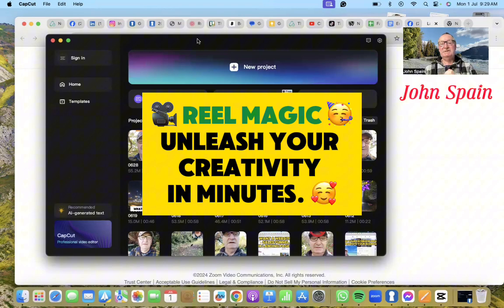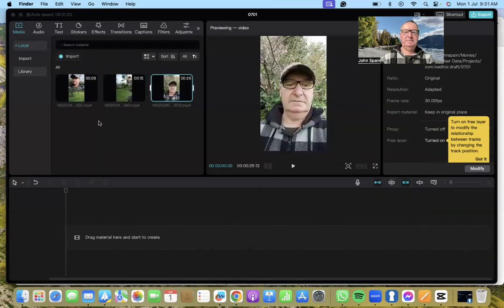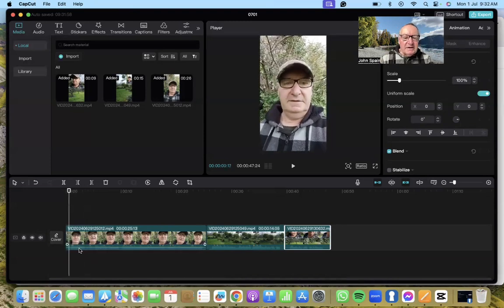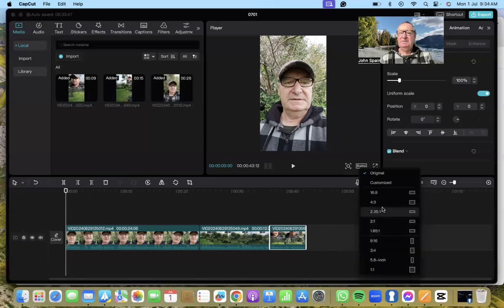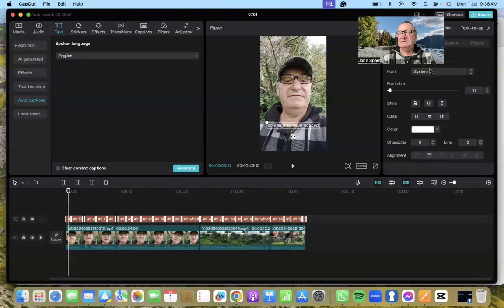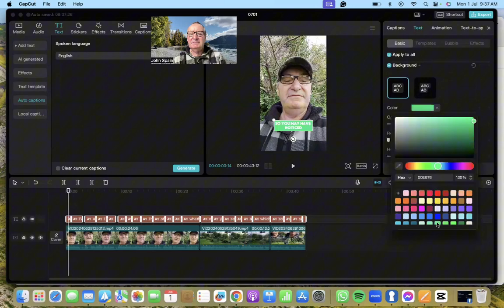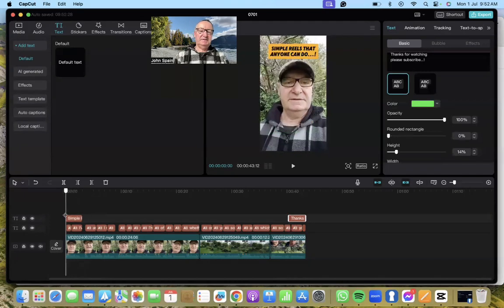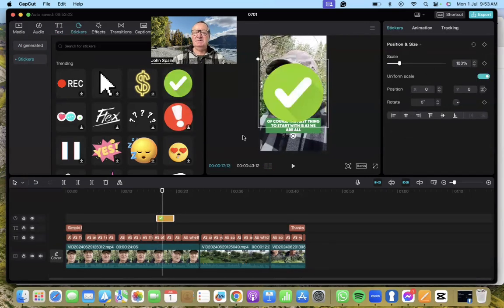🥰 Reel Magic: Unleash Your Creativity in Minutes..! 🥰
Dive into the world of social media reels and discover how to turn your ideas into captivating, share-worthy videos in just minutes..!

With my demo of how to use a FREE video editing tool to transform your reels...

Your next viral reel is just a play away. Let's create some magic together..!

🩵 MEET JOHN & HEATHER

Our mission is to empower people to become financially independent and live a healthy life...

Our passion is fueled by more than 30 years of partnership and many years as entrepreneurs. We are committed to living comfortably and staying healthy while minimising our impact on the environment...

We love to travel and live our lives on our own terms. To do this, we had to find a means to supplement our income in order to have no limits other than the ones that we chose...

We want to share what has worked for us, hoping it inspires you to make informed decisions that will lead to your own prosperous and fulfilling life...

So join us on this journey to take control of your life, because your future is in your hands...🥰

The strategies and examples presented on this website are representative of the methods we are employing to generate multiple income streams. These are shared with the intent to illustrate our personal approach to online marketing and should not be interpreted as a guarantee of success or profitability. Your results will vary and depend on many factors, including but not limited to your background, experience, and work ethic. All business entails risk as well as massive and consistent effort and action. If you're not willing to accept that, please DO NOT USE THIS SERVICE.